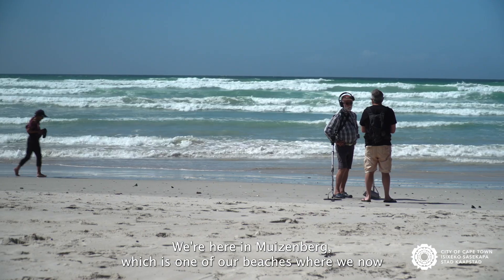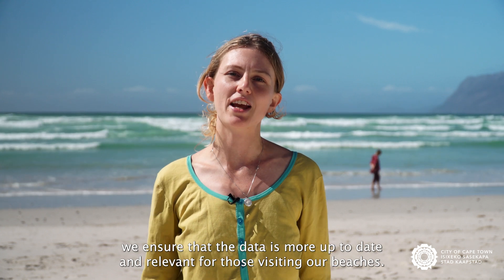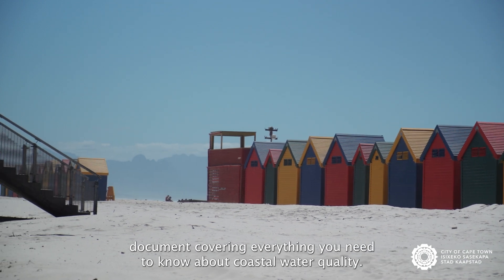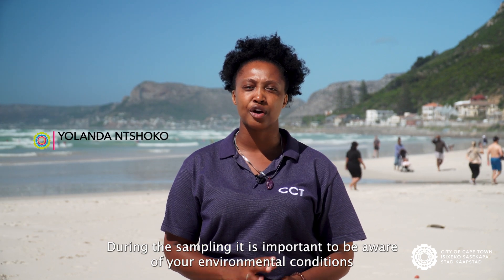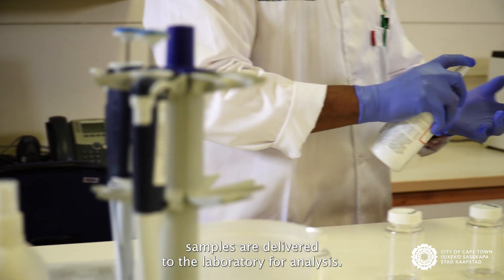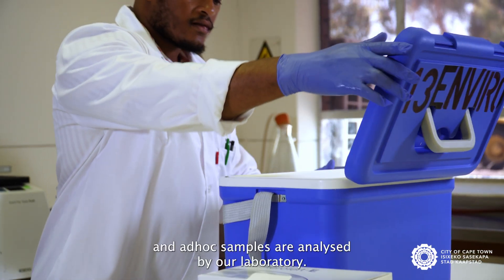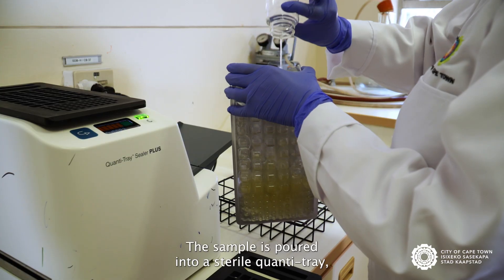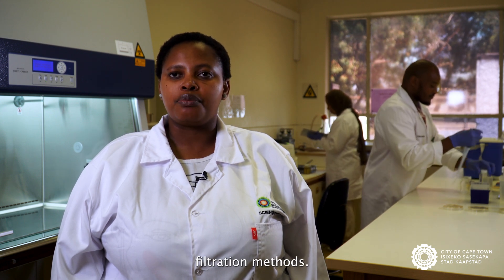Cape Town’s popular beaches showed consistently high water quality over the festive season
Of 297 water samples at designated swimming areas across the City’s 30 most popular coastal recreational nodes, a full 100% were within recreational use thresholds over the festive season. This is based on enterococci counts, the internationally recognised gold standard indicator for coastal water quality in terms of associated risk to human health. The City publishes the weekly water sample updates on its Summer Dashboard which is available